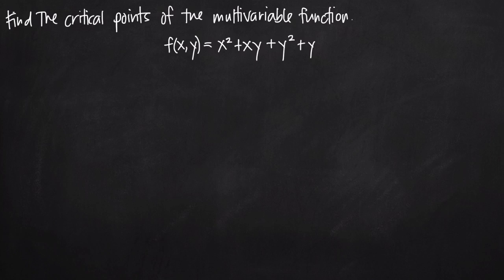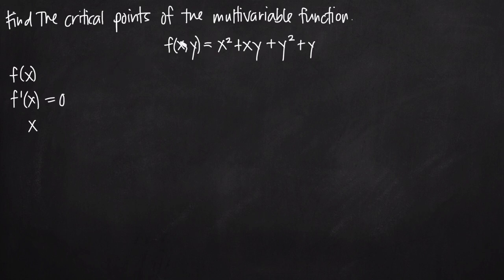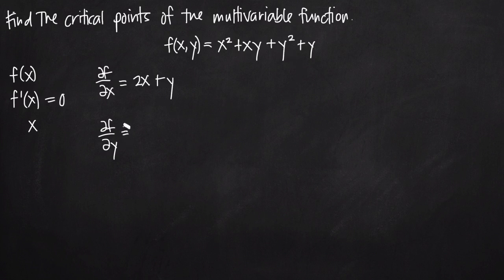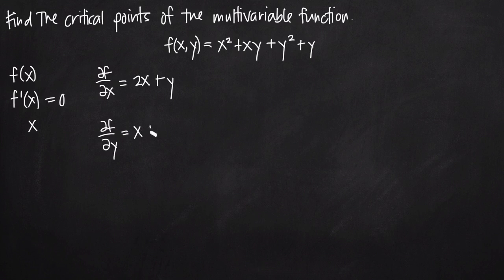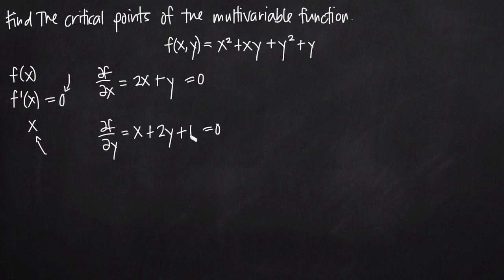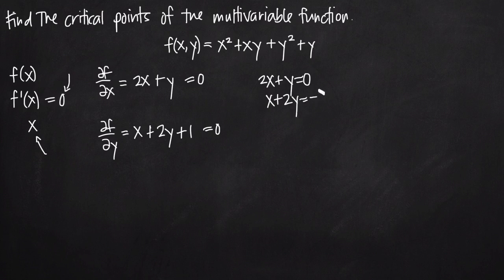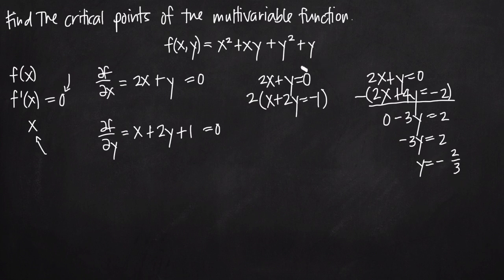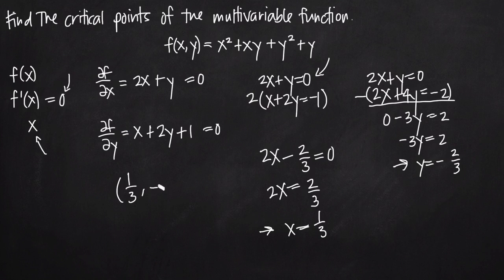critical points of multivariable functions (KristaKingMath)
In this video we'll learn how to find the critical points (the points where the function changes direction) of a multivariable function. In order to find critical points, we'll need to take partial derivatives of the function with respect to both variables, and then set each of them equal to 0. We'll use the equations together as a system of linear equations (simultaneous equations) to solve for the unique solution, which will be the critical point.